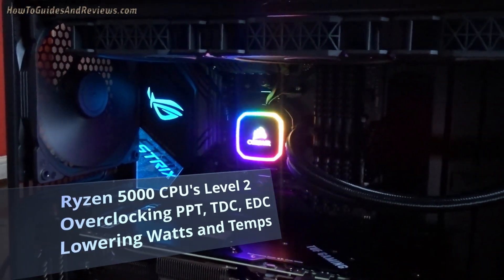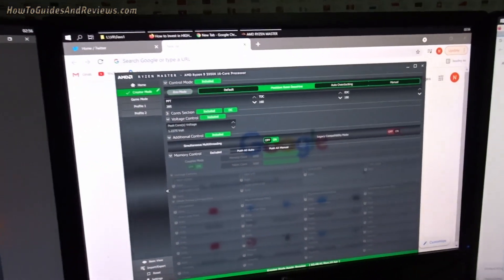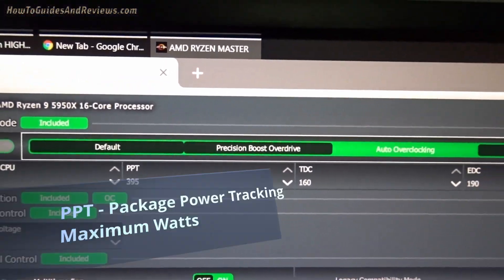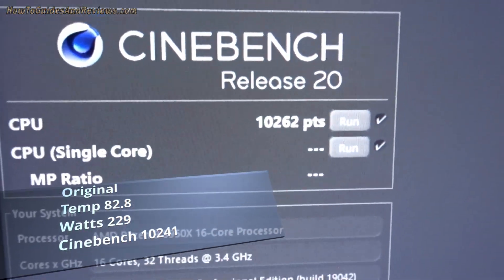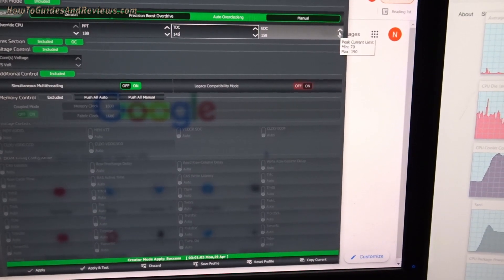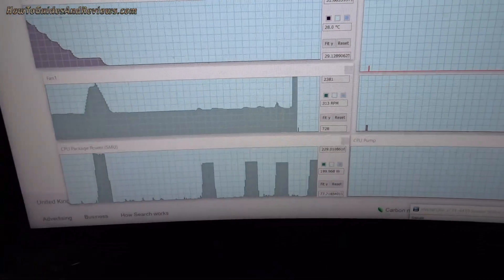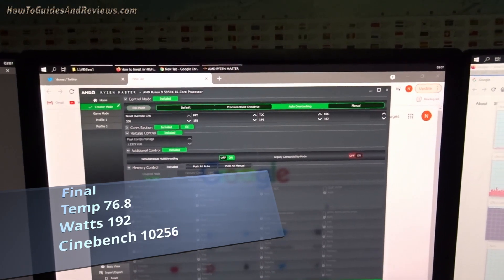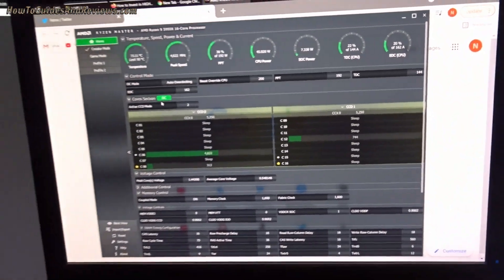AMD Ryzen Overclocking Guide 15% BOOST - 5900x, 5950x, 5600x PPT, TDC, EDC, Best Settings Beyond PBO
How best to overclock your Ryzen 5000 series processors such as 5900x, 5950x and 5600x beyond PBO so as to maximise performance whilst minimising power used and temperatures produced through fine tuning PPT, TDC and EDC settings either in the Ryzen Master software or from within bios. Find out how you can boost your systems performance at a lower power consumption and temps then through use of Ryzen Precision Boost Overdrive. Typical performance increase is 15% beyond stock.

US - Amazon Best Gaming CPU's 2021

UK - Amazon Best Gaming CPU's 2021

AMD Ryzen Overclocking Guide - 5900x, 5950x, 5600x PPT, TDC, EDC, How to Best Settings Beyond PBO